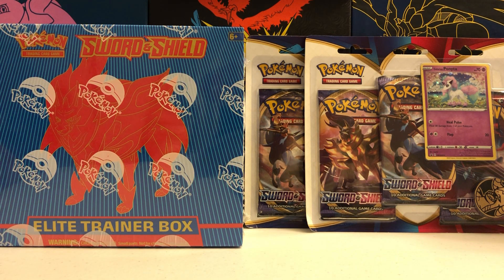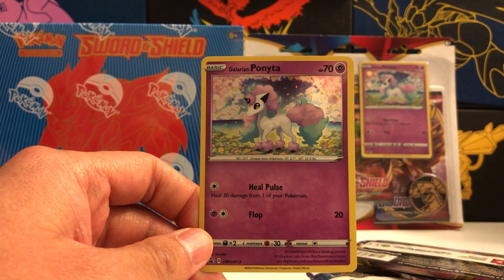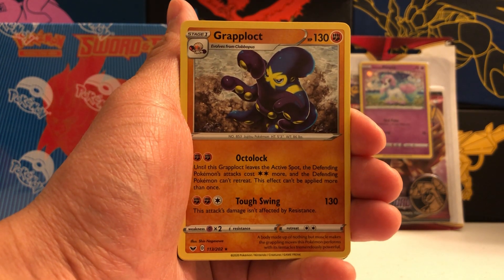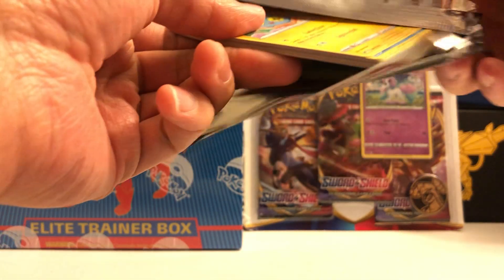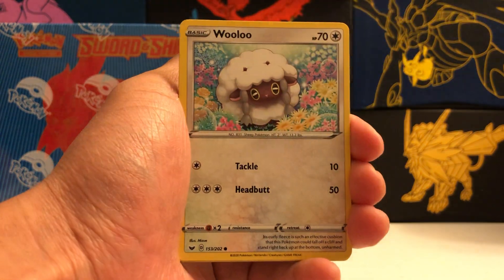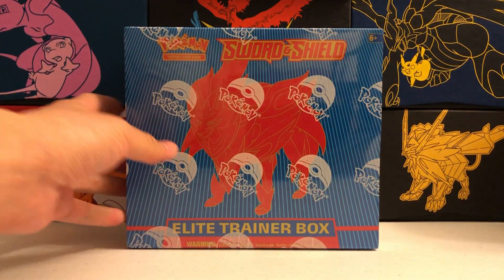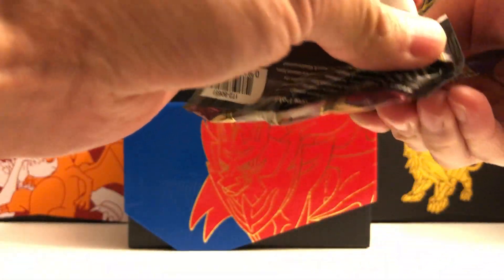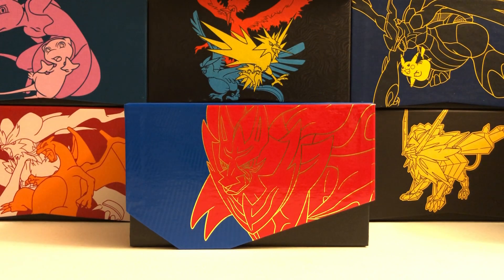*OPENING 14 MORE PACKS OF SWORD & SHIELD* (Elite Trainer Box + Blister Packs!)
Today I'll be opening up a Sword & Shield Elite Trainer Box and two 3-pack blisters! What will we get?

1. Like this video!
3. Put in the comments below which legendary bird is your favorite! (Moltres, Zapdos, or Articuno)

I will be choosing 3 random winners ONCE THIS CHANNEL HITS 200 SUBSCRIBERS! Good luck!